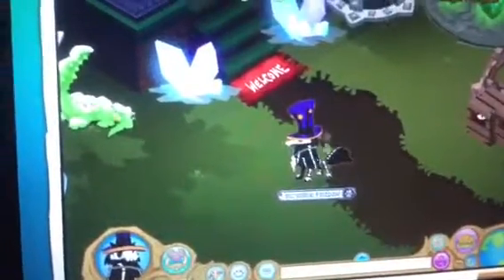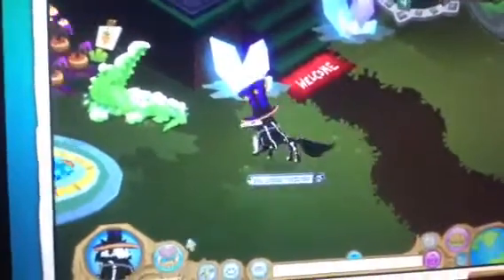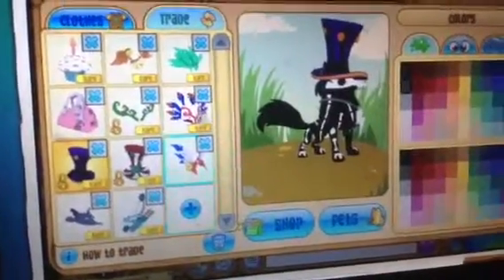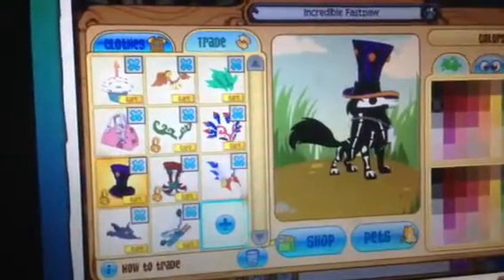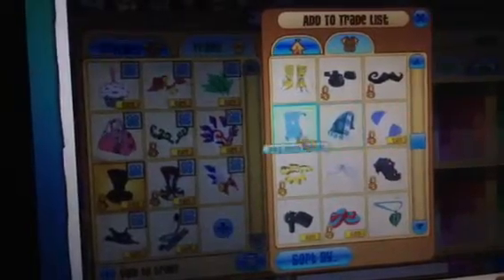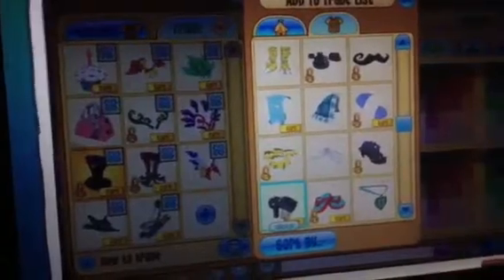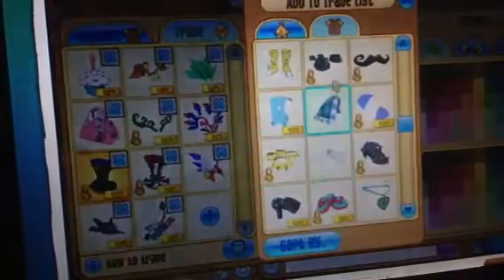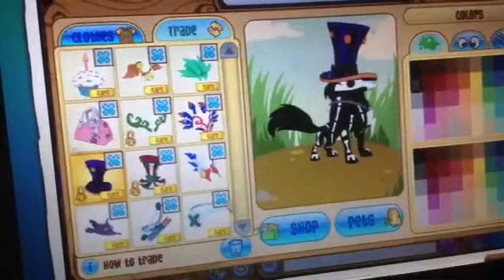Animal jam : Wierd glitch happen to me O3O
Guys sorry for some noise but here we go Wierd thing happen Enjoy dont forget to sub like and comment so I can do a give away and know that u have that happen before or no??